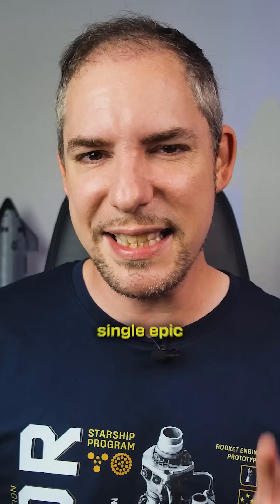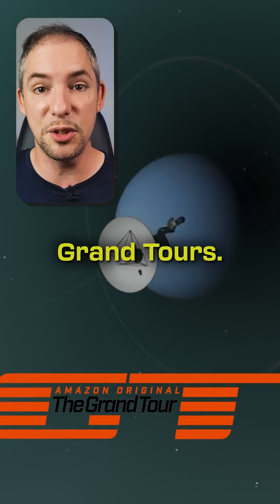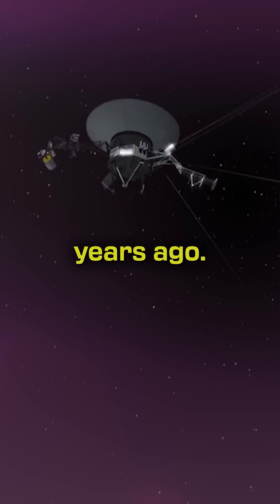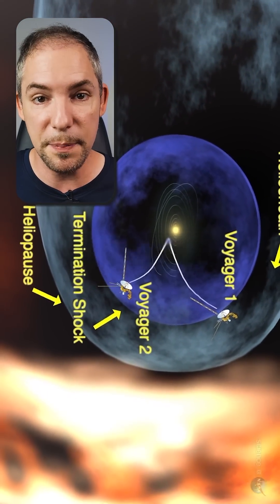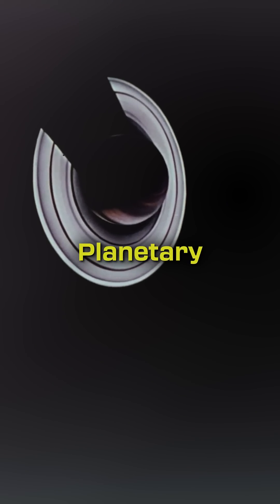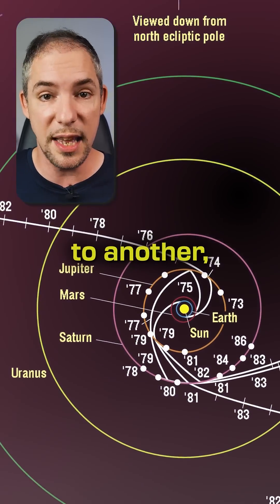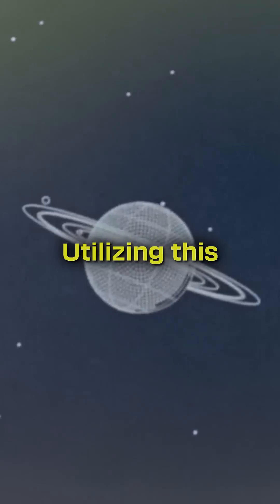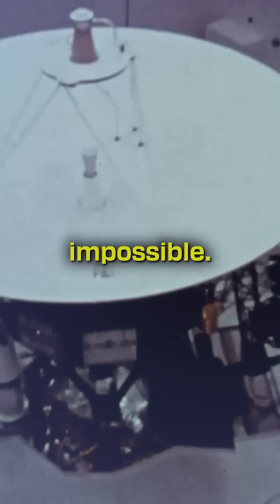Planetary Grand Tours!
I explain the concept of the planetary grand tours!

Photography: Jordan Guidry, John Winkopp & Stefanie Schlang
3D Animation: Voop3D
Script & Research: Jay, Cris, Felix Schlang
LIVE Production: Jonathan Heuer, Jordan Guidry
Host: Felix Schlang
Production: Stefanie & Felix Schlang
Graphics & Media Processing: Jonathan Heuer, Felix Schlang

Credit:

⭐SpaceX
⭐NASA